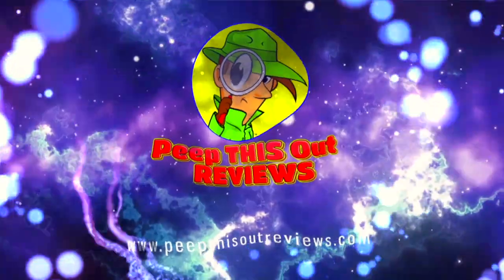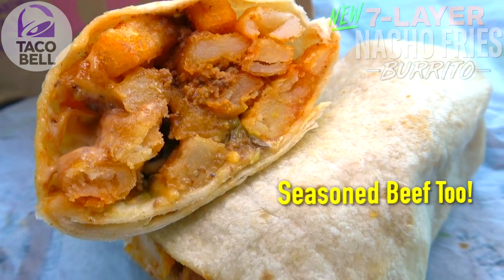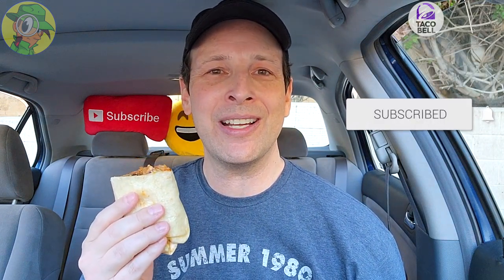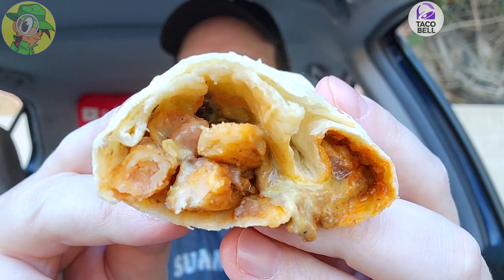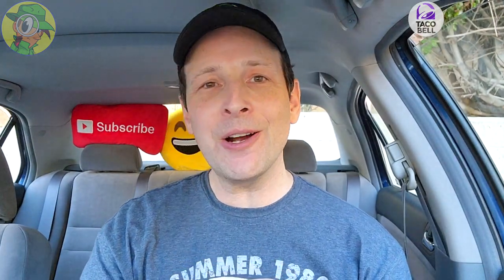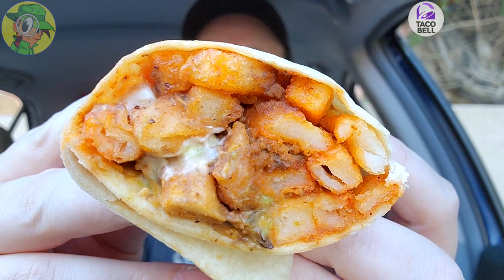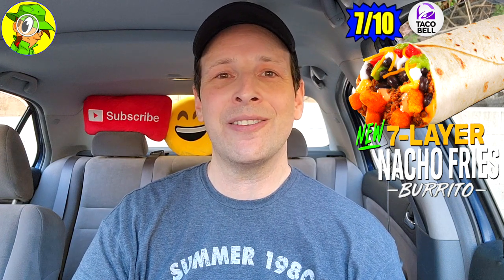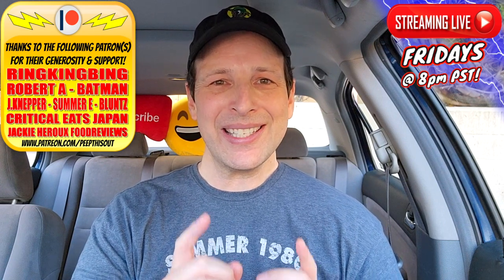Taco Bell® 7-LAYER NACHO FRIES BURRITO Review 🌮🔔💪🍟🌯 Peep THIS Out! 🕵️‍♂️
This review features the NEW 7-LAYER NACHO FRIES BURRITO now at Taco Bell® which is yet ANOTHER VERSION of the POPULAR FAN FAVORITE in BURRITO FORM! That's right! NACHO FRIES ARE BACK and this time they're also featuring FRESH GUAC too! So did this NEW 7-LAYER NACHO FRIES BURRITO deliver the FLAVOR GOODS and was it WORTH IT over the Regular 7-LAYER NACHO FRIES?! Find out all that and more right here in this DETAILED TACO BELL® FAST FOOD FOOD REVIEW!

Ian K swings by Taco Bell® to give their NEW 7-LAYER NACHO FRIES BURRITO a shot! Just how awesome was the New Taco Bell® 7-LAYER NACHO FRIES BURRITO?! Only one way to find out, guys! Peep THIS Out!

7-LAYER NACHO FRIES BURRITO ($3.79)
Features Nacho Fries tossed in Bold Mexican Spices that are topped with Seasoned Beef, Black Beans, Chipotle Sauce, Nacho Cheese Sauce, Cheddar Cheese, Diced Tomatoes, Reduced-Fat Sour Cream and Fresh Guacamole all wrapped inside a Warm Soft Flour Tortilla.(™)

NUTRITIONAL INFORMATION

Taco Bell® 7-LAYER NACHO FRIES BURRITO
Calories: 640
Fat: 34g
Saturated Fat: 9g
Trans Fat: 0g
Cholesterol: 35mg
Sodium: 1450mg
Carbohydrates: 65g
Dietary Fiber: 10g
Sugars: 5g
Protein: 18g